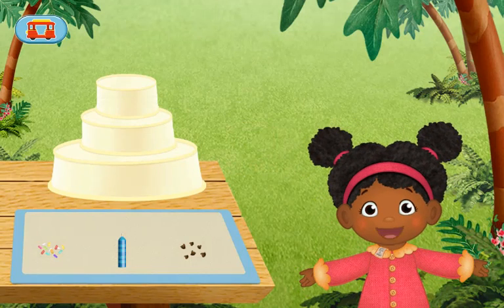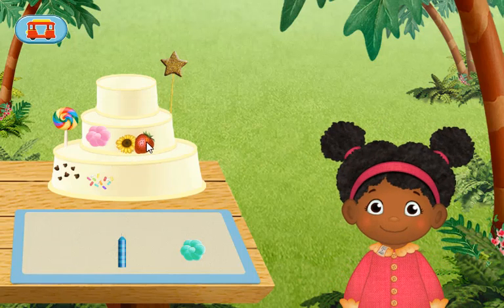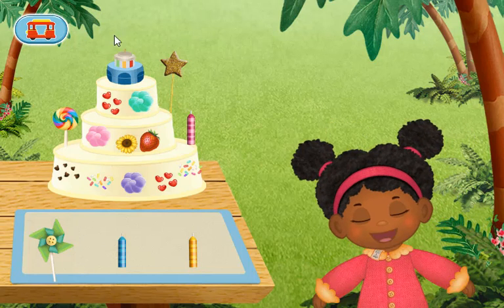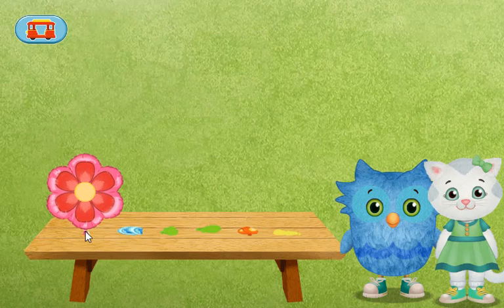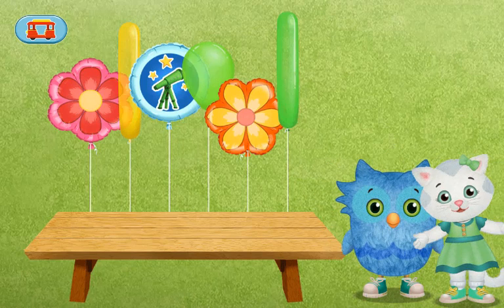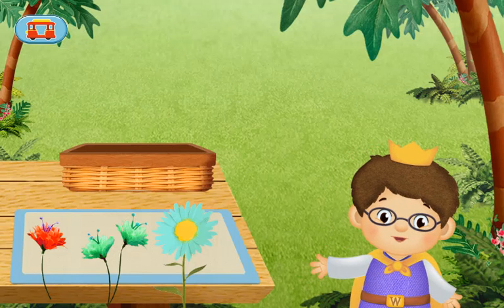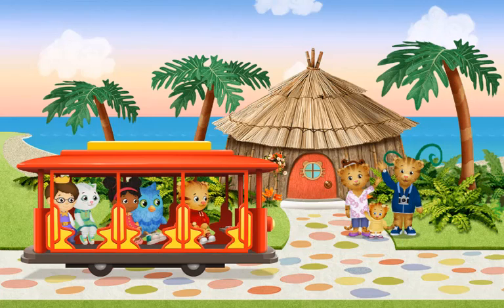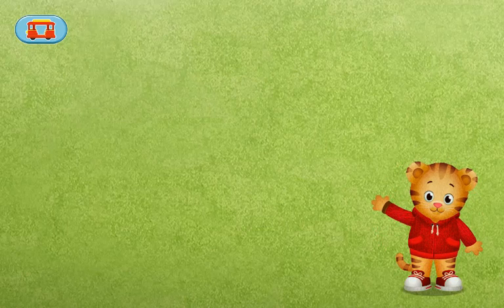Daniel Tigre em Português - Bom Dia, Daniel/Boa Noite, Daniel (HD - Episódios Completos) #2